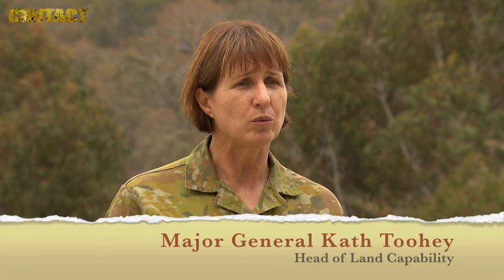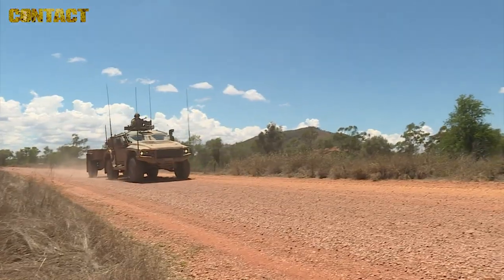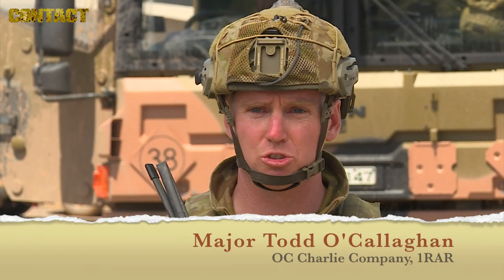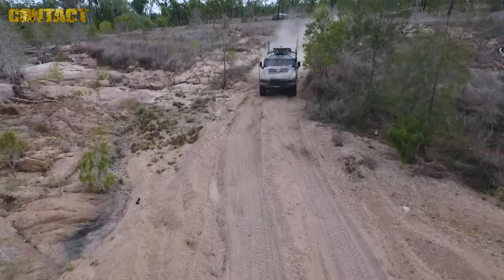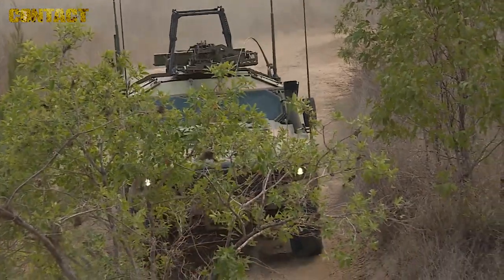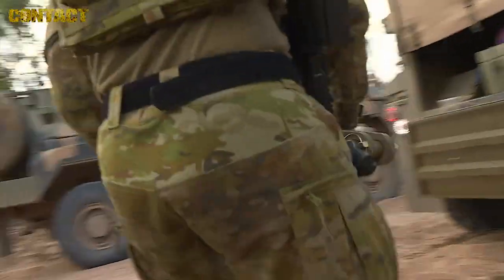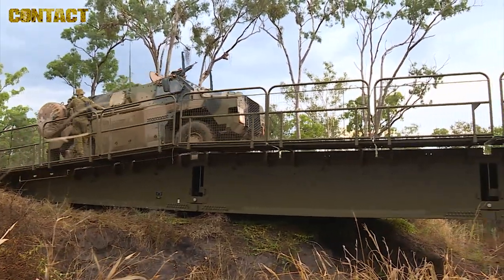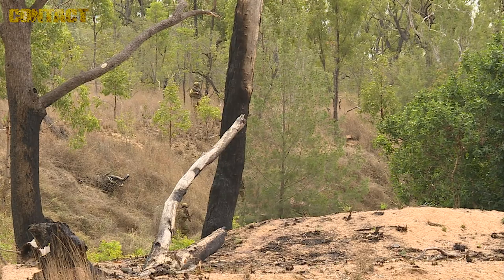Army tests new gear before roll out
The Australian Army tested a range of new capabilities during a land-trial exercise in Townsville over the past month, to ensure they were ready for roll-out.
Land Trial involved more than 200 people from Army’s 3rd Brigade, 6th Brigade and 17th Brigade, Defence Science and Technology, Defence Industry Division and the Capability Acquisition and Sustainment Group.

CONTACT Air Land & Sea magazine is a high-quality, full-colour, features-based magazine published four times per year. Initially launched in March 2004 as a traditional paper-based magazine, it switched to digital in 2013. It is now only available by FREE subscription – are now restricted to Patrons only.

Brian Hartigan
CONTACT Editor